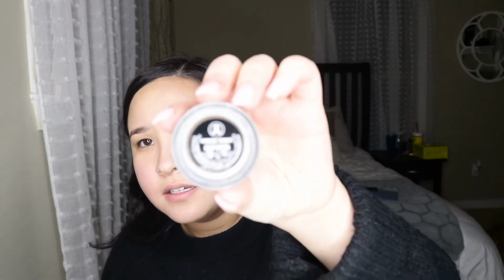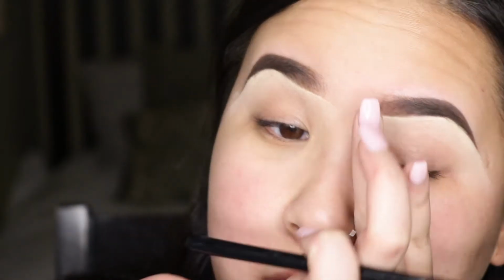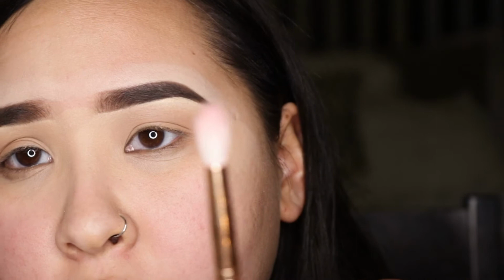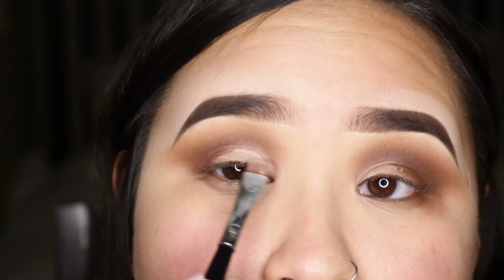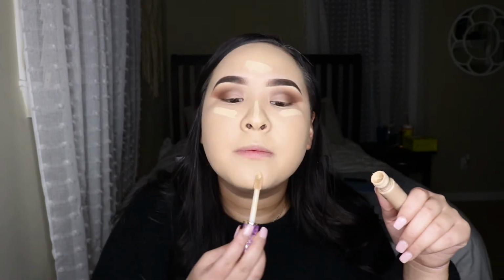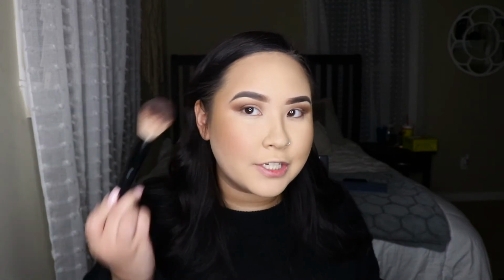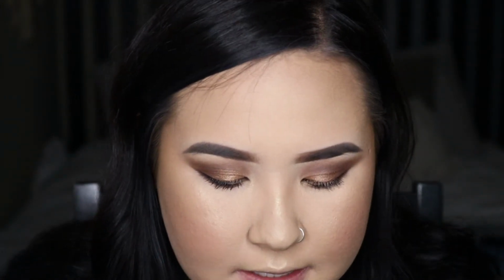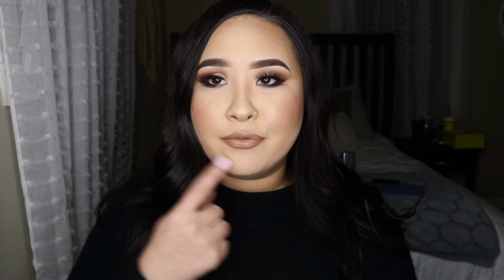EVERYDAY NEUTRAL MAKEUP LOOK // Jaclyn Hill Palette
Details:
EYES-
Jaclyn Hill X Morphe Palette
MAC Brushblack liquid liner
MAC lashes #48
Marc Jacobs gel liner in black

FACE-
MAC NC35 Prolongwear foundation
MAC NC40 Studio Fix powder
MAC Give Me Sun bronzer
Tarte Shape Tape light medium concealer
Becca Processo Pop highlighter

BROWS-
Anastasia Dipbrow Dark Brown
Anastasia concealer 1.0

LIPS-
MAC Yash
MAC Cork pencil